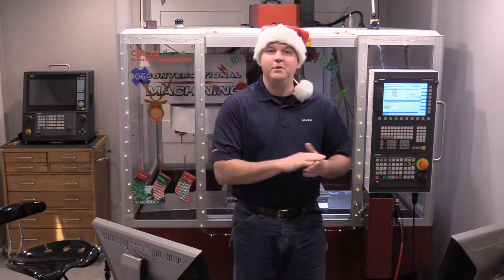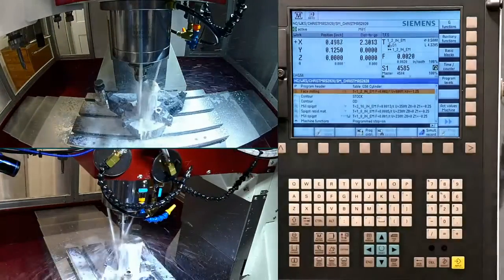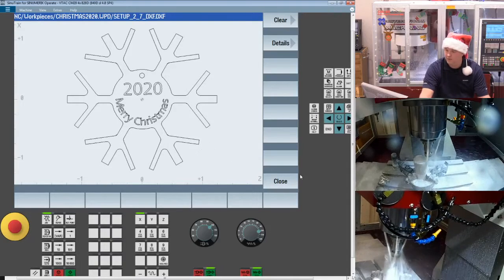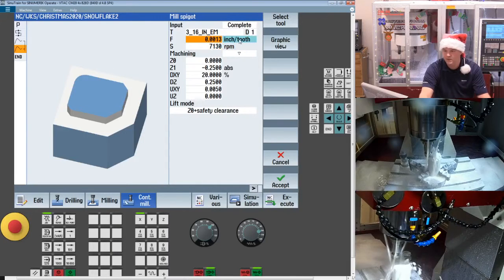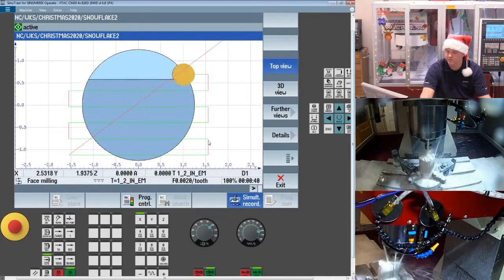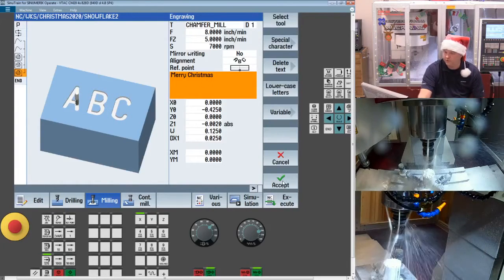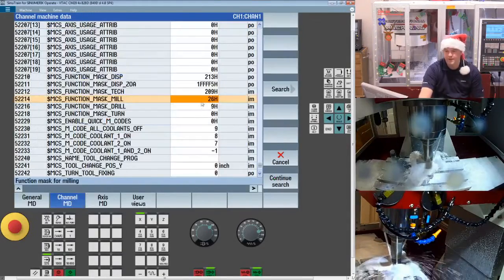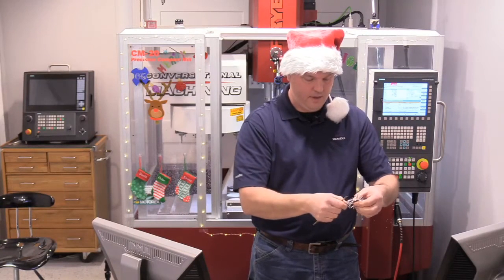Making of the Christmas 2020 Snowflake Ornament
With the holiday season upon us I wanted to say thank you for all your support throughout this trying year.  As a little gift from your SINUMERIK team join me in making our 2020 snowflake ornament.  During the event we will have the opportunity to explore functions like DXF importing, engraving, and slot milling.
Additionally, I would like to challenge you with an opportunity to make this ornament yourself. Using the link below you can download all the material needed to make the snowflake. If your feeling even more creative, try making your own ornament. Send pictures to prior to our event and we can show the world how creative the SINUMERIK nation truly is, or better yet post your pics on social media with SINUMERIKnation. It’s time to have some fun!